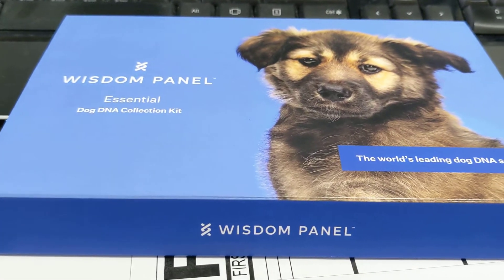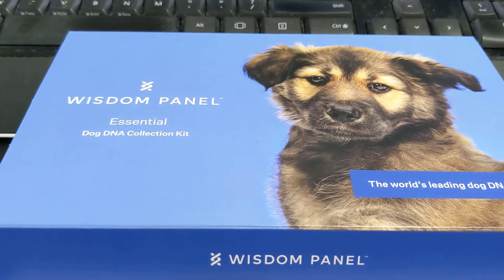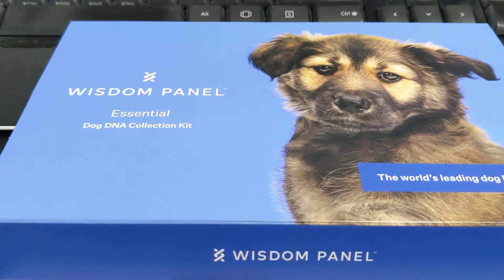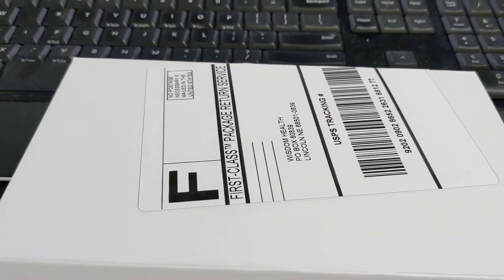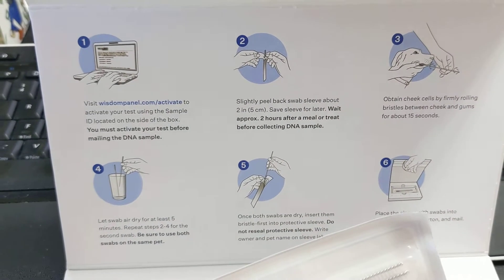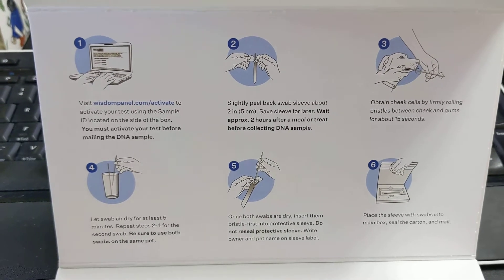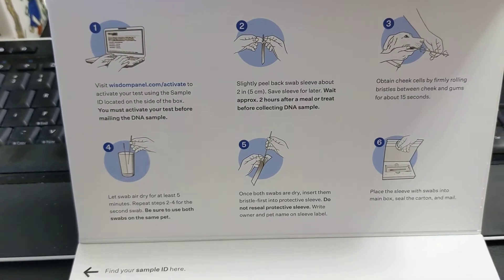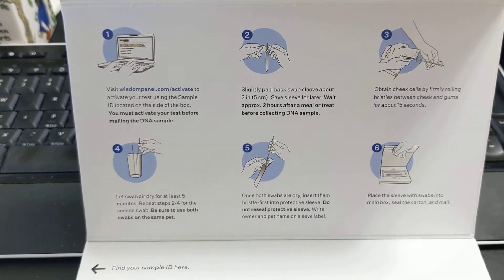Testing Cali’s DNA: How to Collect Your Dog’s DNA Sample (Part 2)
Welcome to Part 2 of my three-part series on testing our Morkie, Cali, with Wisdom Panel DNA testing. In the last episode, I introduced the idea of adding the final family member to our DNA-tested crew—and now it's time to actually do the test.

In this video, I walk you through exactly how the testing process works. You’ll see how easy (and quick!) it is to collect Cali’s DNA sample using the swab kit provided by Wisdom Panel. I also share a few tips for making the process as stress-free as possible—for both you and your pup.

As someone who loves genetic genealogy, this is where the science starts to get fun. Cali might not know what’s going on, but her DNA is about to tell us a lot about her breed background—and maybe even some surprises.

Please give a thumbs up if you liked this video, and I hope you Subscribe to my channel and be sure to click that bell, so you get notifications on new videos, especially Cali's results video.

The kit I bought for Cali is a Wisdom Panel Essential Kit
and it's for dogs. Although sometimes Cali acts a bit like a cat.
It will uncover ancestry, trait, and 25 key health insights.

You can also purchase a Premium kit
Similar to the Essential kit, but in this case, it tests for over 200 health tests and screens for 350+ breeds.

There are also kits for Cats. Wisdom Panel Complete
So you can test your pet and learn a little bit more about that special member of the family.

🦴🦴 Buy Cali a bone - Cali loves her treats, and you can buy her one.

✨ If you are a human and haven't DNA tested, and you've been thinking about it, you can purchase your kit through the links on my DNA Comparison These are affiliate links. This means I make a small percentage of the sales via these links. This does not INCREASE the price you pay as a consumer. This is a supplement to my income so I can support my blog and make donations to the Alzheimer's Society.